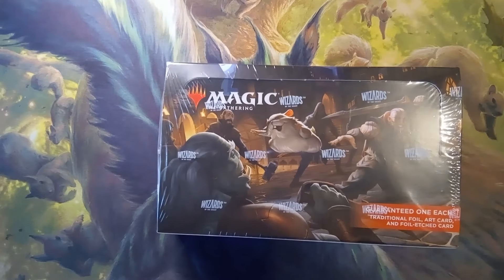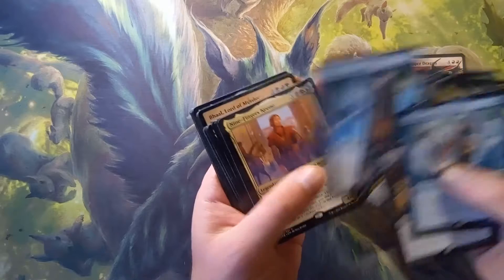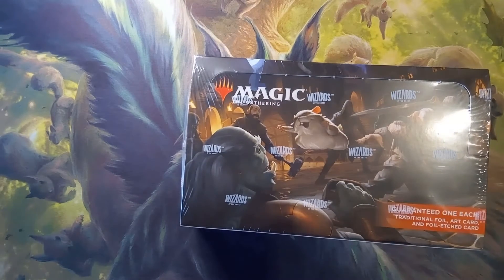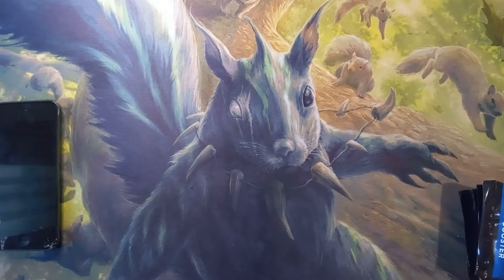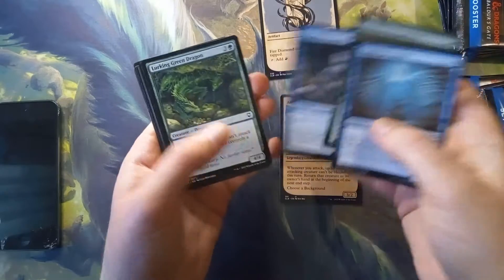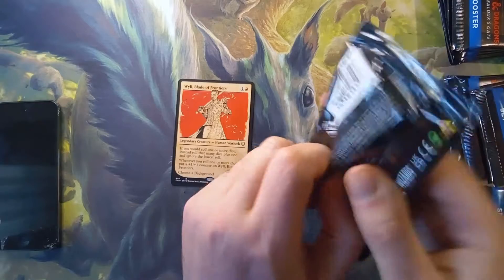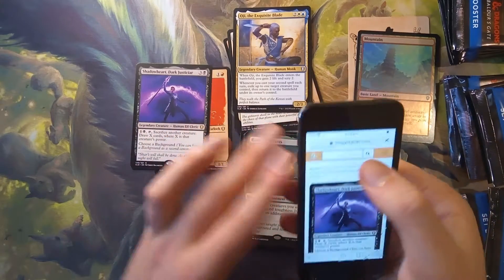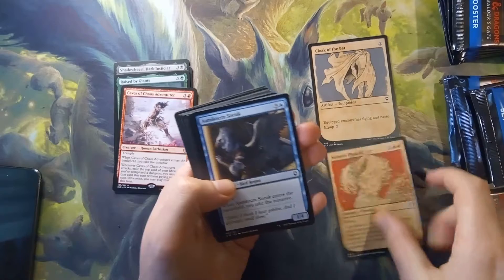ccommander legends battle for baldur's gate set booster opening